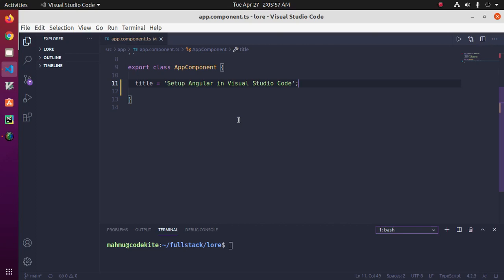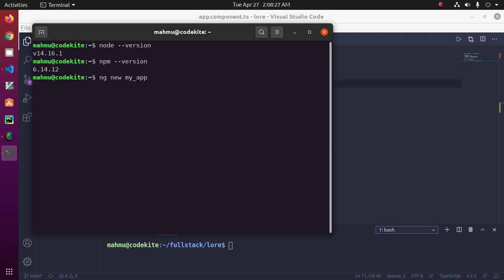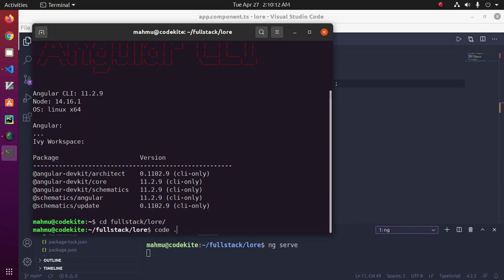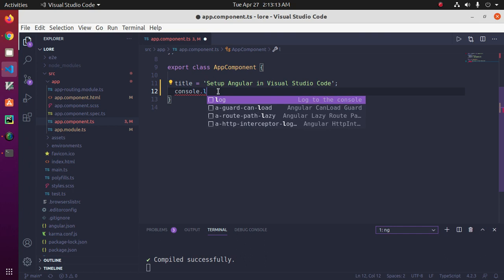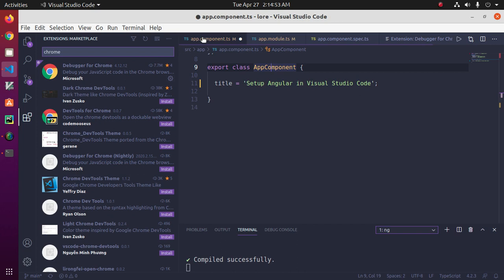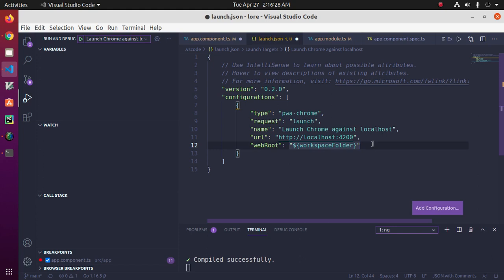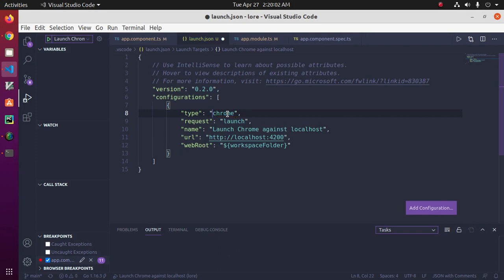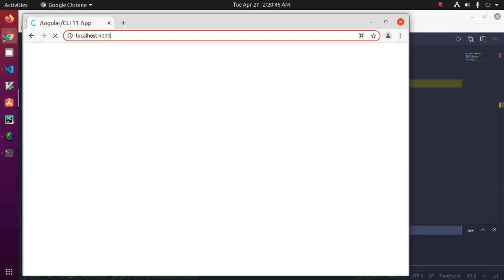Setup Angular in Visual Studio Code | Using Angular CLI in VSCode | Angular CLI 11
Visual Studio Code editor supports Angular IntelliSense and code navigation out of the box. In this tutorial you will learn how to setup and use Angular in Visual Studio Code.